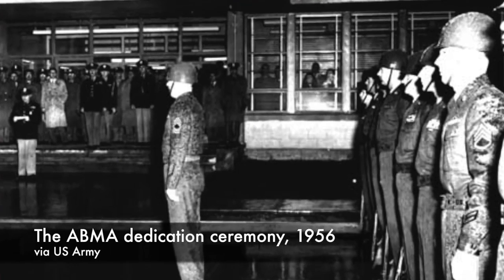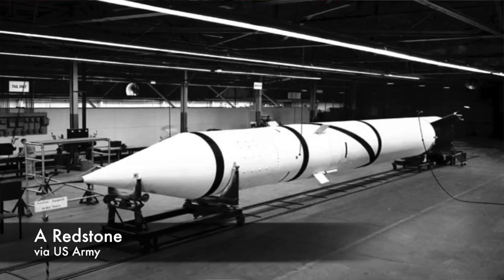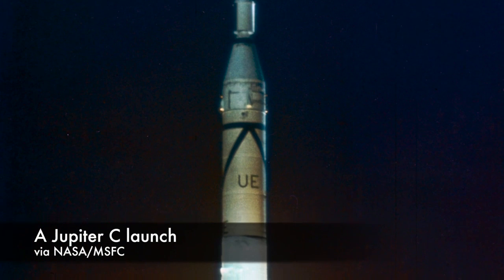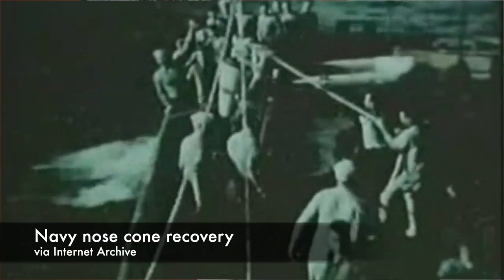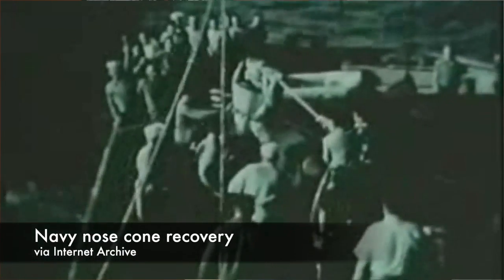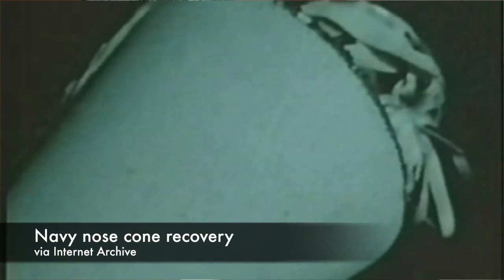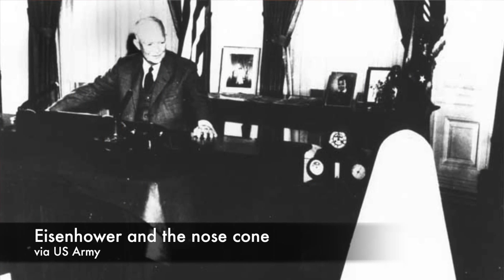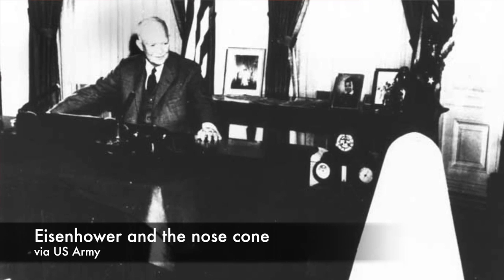Eisenhower meeting with a missile nose cone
In 1957, a missile nose cone appeared on TV with President Eisenhower. For more on the story, check out the latest article on Vintage Space

Title image via US Army. Music "New Perspective" from Music Loops.